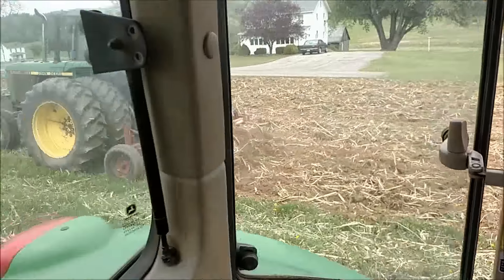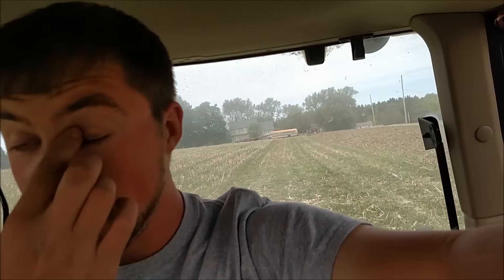4440 Spring Tillage 2015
I'm about 3 seasons late but things are slowing down a little for the winter months so ill have some more videos up soon!